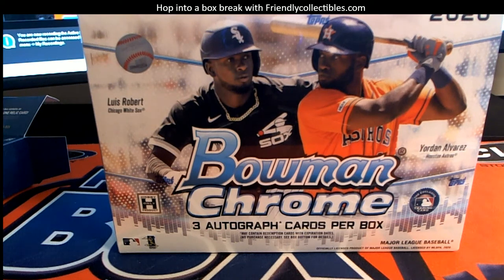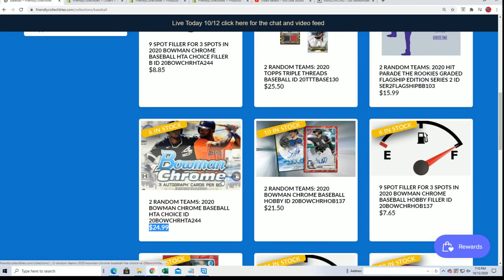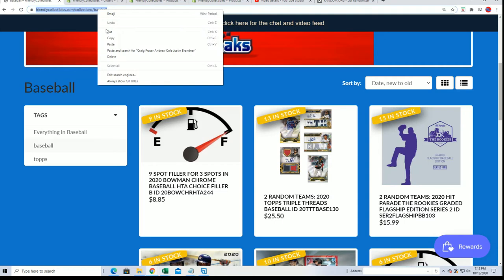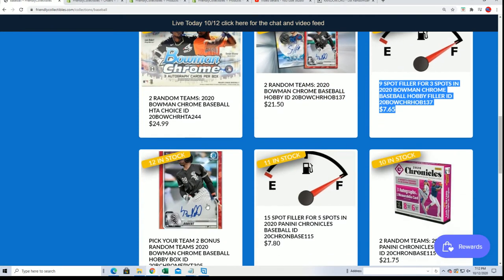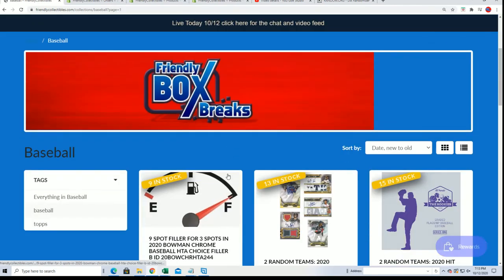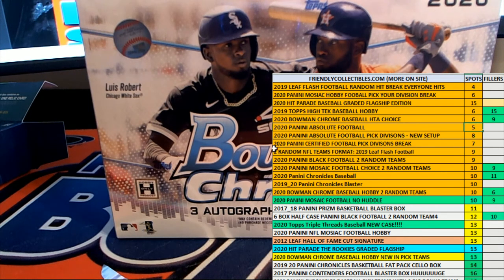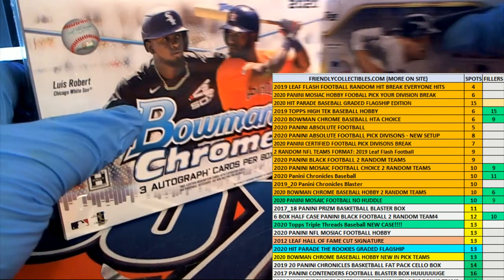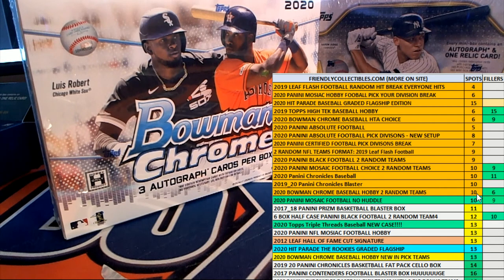2020 Bowman Chrome Baseball HTA CHOICE FILLER ID 20BOWCHRHTA244